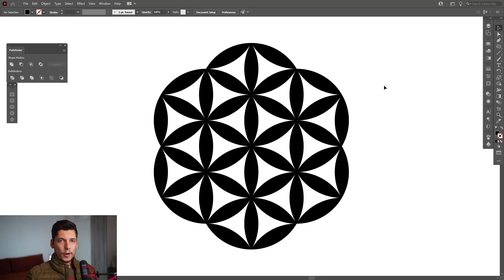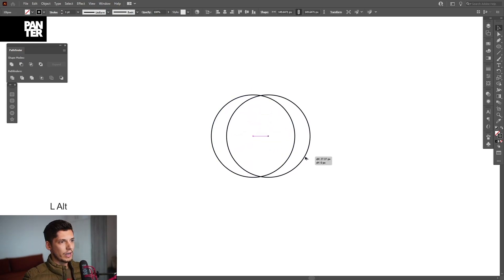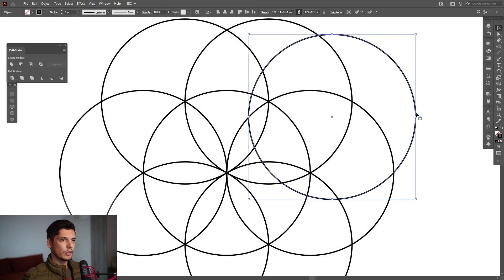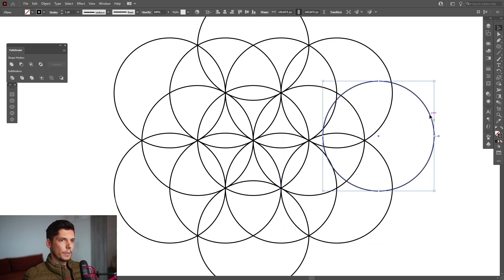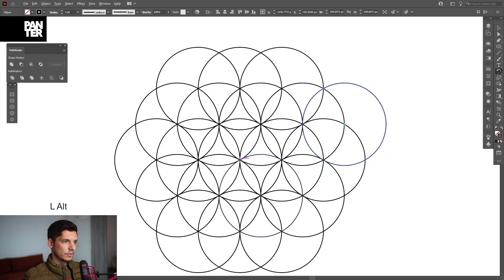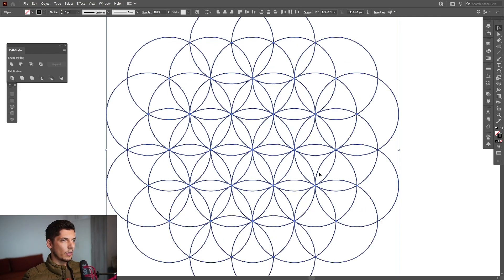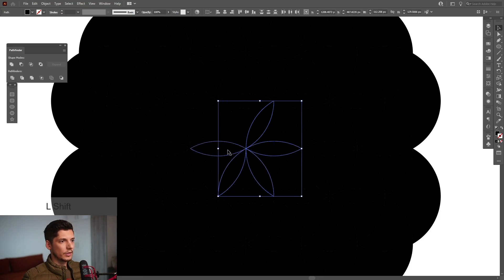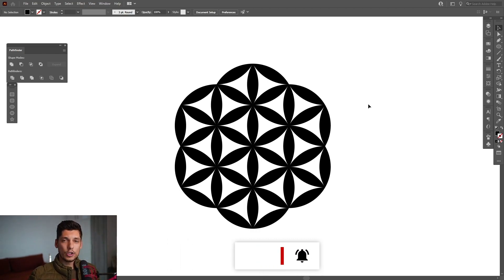How to Design the Flower of Life in Illustrator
Here is a basic tutorial on how to design the Flower of life symbol that is made out only from circles. From this circle system you can create all kinds of geometrical shapes and forms. Enjoy!